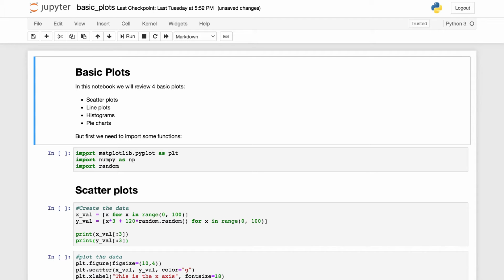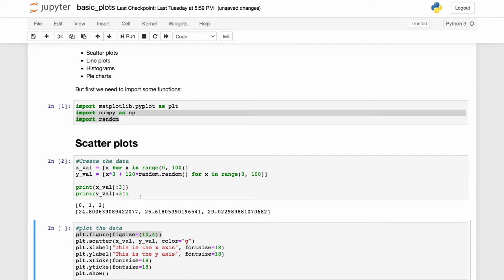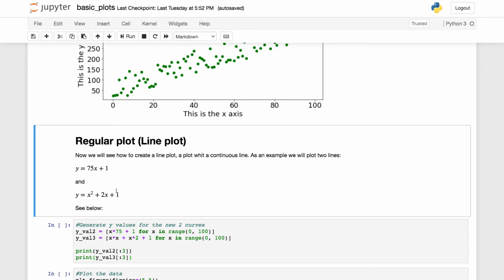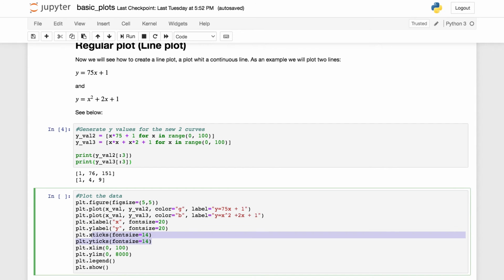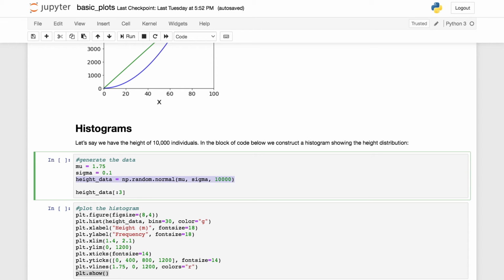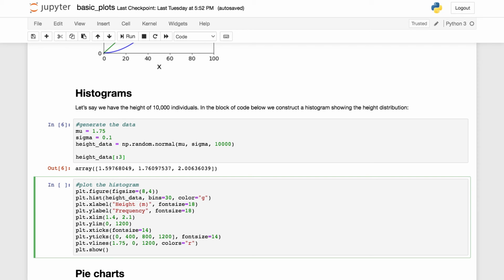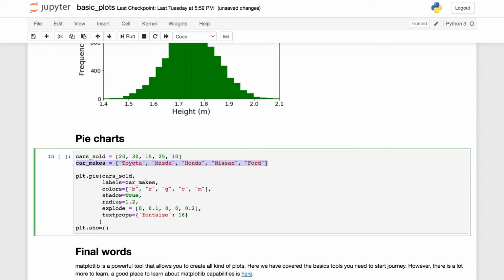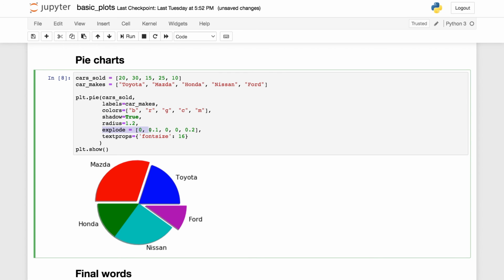Plots in Python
4 simple examples on how to make plots in python:
* Scatter plots
* Line plots
* Histograms
* Pie charts